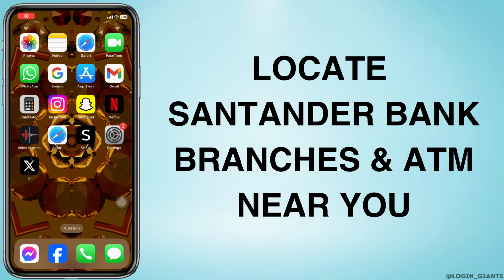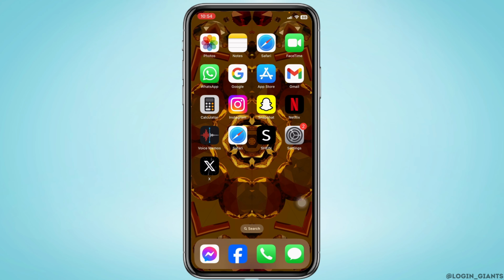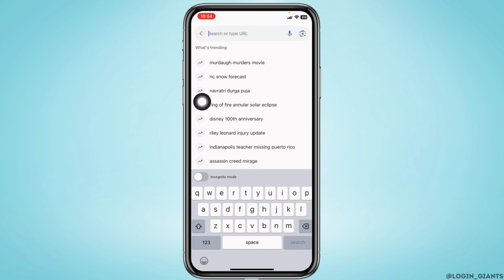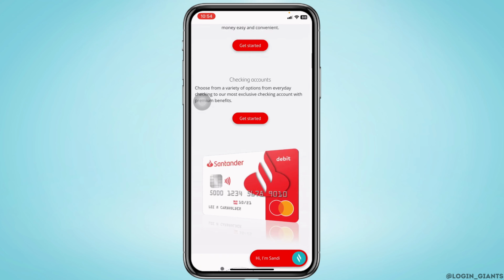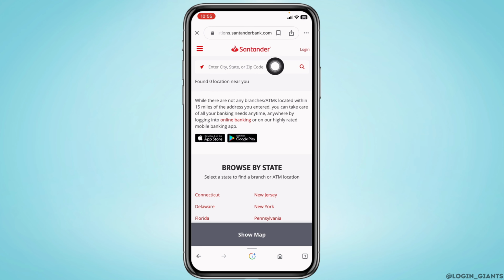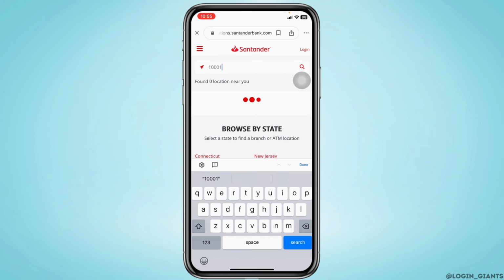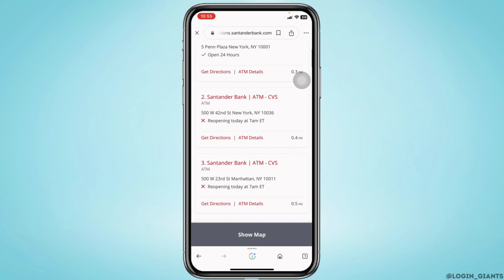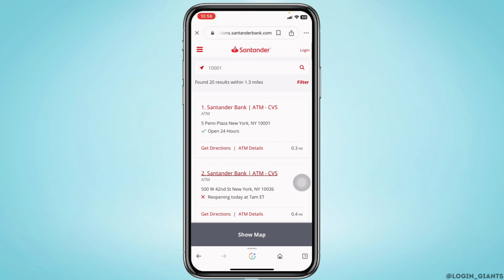How to Locate Santander Bank Branches and ATMs Near You (EASY)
🏦 Need to find Santander Bank branches and ATMs near you the easy way in 2023? Learn how to locate Santander Bank branches and ATMs with this straightforward step-by-step guide.

In this tutorial:
0:00 - Introduction
0:05 - How to Locate Santander Bank Branches and ATMs Near You (EASY)

Finding Santander Bank branches and ATMs for your banking needs is a breeze. We'll guide you through the simple process to easily locate the nearest branches and ATMs.

Access your banking services with convenience - watch this tutorial to quickly find Santander Bank branches and ATMs near you.